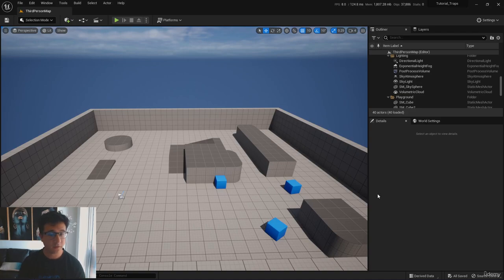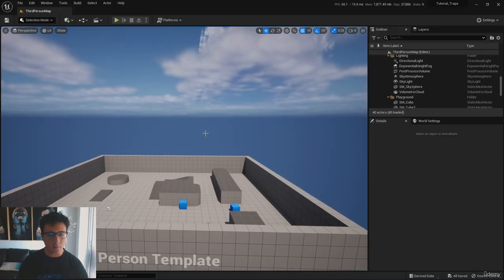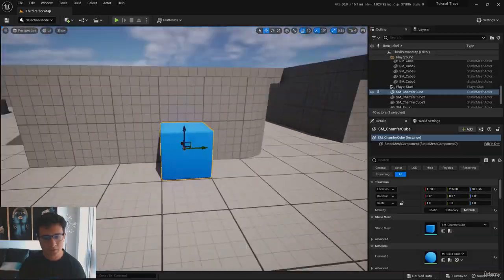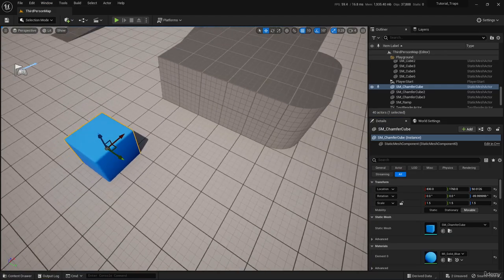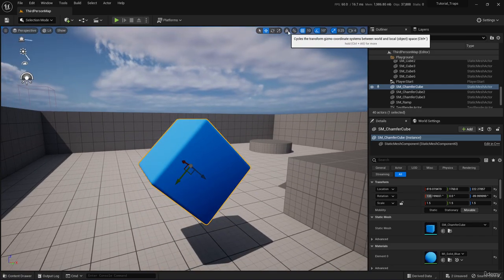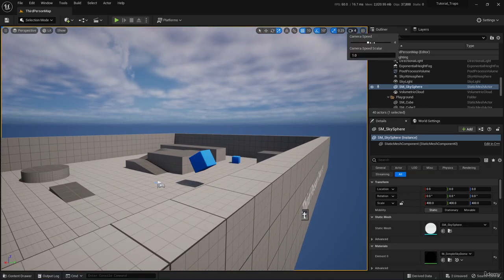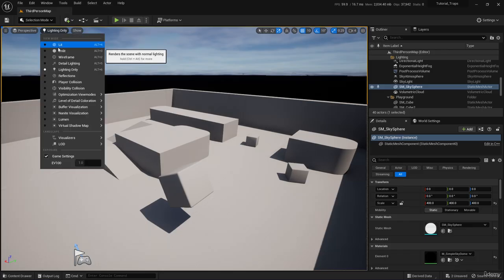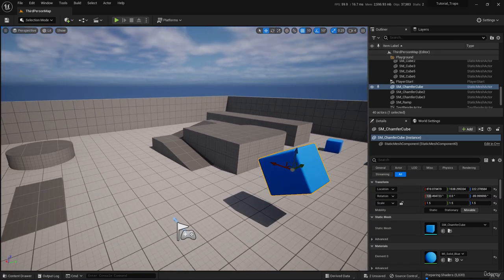Learn to Create a Simple Game 🎮| UE5 Viewport Navigation Basics 🧭 | Unreal Engine 5 Beginner Tips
Master the Viewport Navigation basics in Unreal Engine 5 and move through your 3D environment like a pro! 🧭
This short and simple guide shows you how to pan, orbit, zoom, and navigate your scene efficiently — perfect for beginners starting with UE5.

🎮 Tool: Unreal Engine 5
🧭 Skill: Viewport Movement & Camera Controls
🎯 For: Beginners & New Game Developers